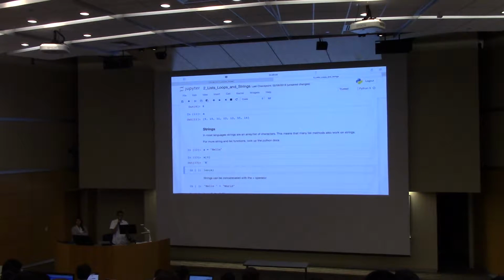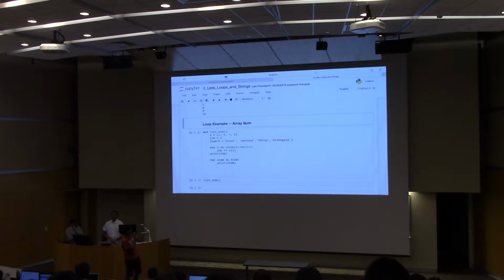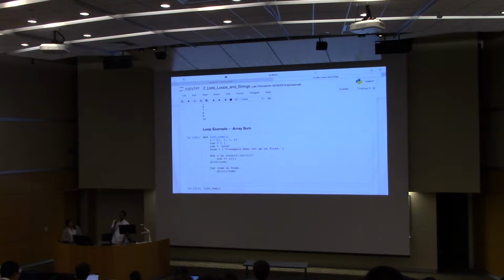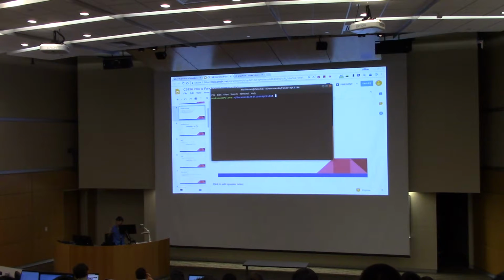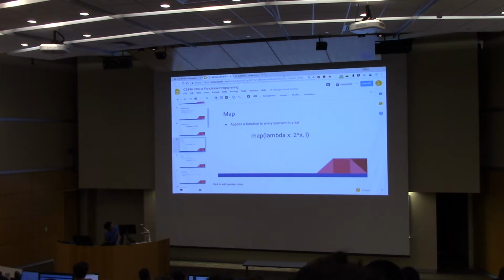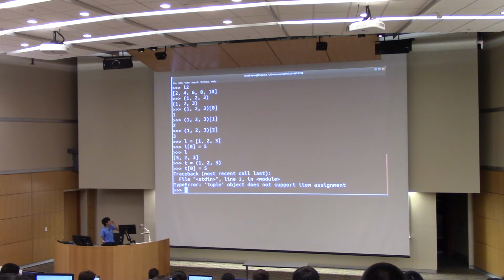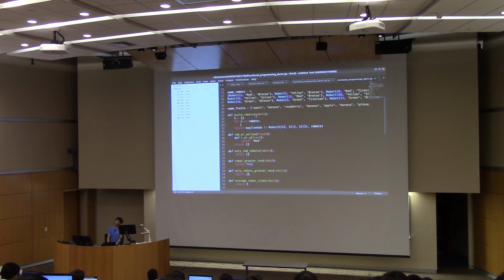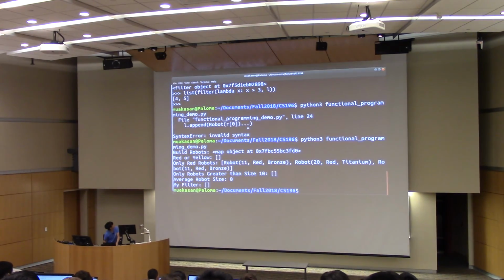Lecture 4 - Lists, Loops, Strings, and Functional Programming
Today we discussed lists, loops, and strings in Python, as well as basic functional programming concepts